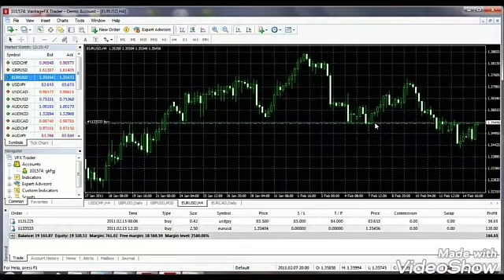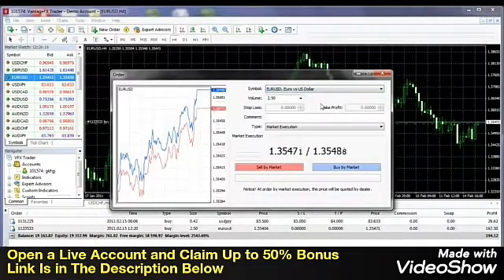Beginner's Guide to Vantage FX | Education | Tutorial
Looking for accurate forex signals? See our in-depth reviews of the best forex signal providers

VantageFX is an international Forex broker, that is licensed and regulated by ASIC Australia and CIMA in the Cayman Islands.

Forex traders can use the MetaTrader 4 or the new and powerful, MetaTrader 5 (MT5) trading platform. You will find the desktop, web-trader and mobile trading apps. They have many solutions for managed accounts, automated trading, and signals. Social trading is offered via service providers like ZuluTrade and Myfxbook.

At Vantage FX, you can choose to trade with either ECN or STP execution depending on your needs, and the commissions and spreads adjust accordingly. Leverage offered goes as high as 500:1.

The minimum deposit for a Standard trading account is $200. Raw ECN account types require a $500 minimum deposit, and they have 0.0 spreads. Start trading with a Free Demo account,
Owned and operated by Vantage Global Prime Pty Ltd, they are located at: Level 29, 31 Market Street, Sydney NSW 2000 Australia. Their phone numbers are: Australia toll free: 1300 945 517, UK: , Canada: and International: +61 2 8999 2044.

When investors research an online CFD broker, there are many factors they take into account. The main item that we look for to determine if a broker is a legitimate broker or a scam is, are they licensed and regulated by a financial regulatory agency?

Vantage Global Prime is authorised and regulated by the Australian Securities and Investments Commission (ASIC), with AFSL license number 428901.
Vantage Global Prime LLP is regulated by the FCA (Financial Conduct Authority) FRN 590299 in United Kingdom.
Vantage International Group Limited is regulated by the Cayman Islands Monetary Authority (CIMA).
Trading with a broker that is licensed by ASIC is always going to be a wise choice. You know that your funds are secured, and that they follow the laws of Australia.

To learn More and See Vantage FX Review click First link and to Visit Official Site Please Refer to Second Link.

Related Search
vantagefx tutorial
vantage fx review
vantage fx bonus
vantage fx login
vantage fx mt4
vantage fx spreads
vantage fx demo
vantage fx mt4 download
vantage fx no deposit bonus
vantage fx australia
vantage fx app
vantage fx broker
vantage fx broker review
vantage fx bitcoin
vantage fx binary options
vantage fx vs bdswiss
vantage fx client portal
vantage fx canada
vantage fx credit
vantage fx canada review
vantage fx deposit
vantage fx download
vantage fx deposit bonus
vantage fx deposit minimum
vantage fx deposit time
vantage fx delete account
vantage fx education
vantage fx europe
vantage fx fees
vantage fx forex
vantage fx for mac
vantage fx forum
vantage fx gold
vantage fx global
is vantage fx a good broker
vantage fx hong kong
vantage fx trading hours
vantage fx international
vantage fx international review
vantage fx inactivity fee
vantage fx indices
vantage fx leverage
vantage fx live chat
vantage fx legit
vantage fx live spreads
vantage fx malaysia
vantage fx minimum deposit
vantage fx mt5
vantage fx margin call
vantage fx melbourne
vantage fx mt4 mac
vantage fx number
vantage fx new zealand
vantage fx opening hours
vantage fx open live account
vantage fx owner
vantage fx offer
vantage fx online
vantage fx ou etoro
vantage fx stop out level
vantage fx pamm
vantage fx pantip
vantage fx pty ltd
vantage fx promotions
vantage fx regulation
vantage fx review forex peace army
vantage fx sydney
vantage fx support
vantage fx signals
vantage fx server time
vantage fx swap free
vantage fx stock
vantage fx slippage
vantage fx trading
vantage fx trader download
vantage fx tradingview
vantage fx uk
vantage fx us clients
vantage fx uk contact
vantage fx uk review
vantage fx uk mt4 download
vantage fx uk trading limited
vantage fx sign up bonus
vantage fx vps
vantage fx vs pepperstone
vantage fx vs ic markets
vantage fx vs avatrade
vantage fx verification
vantage fx vs etoro
vantage fx standard vs raw
vantage fx withdrawal
vantage fx withdrawal methods
vantage fx webtrader
vantage fx welcome bonus
vantage fx withdrawal review
vantage fx youtube
vantage fx zulutrade
vantage fx youtube